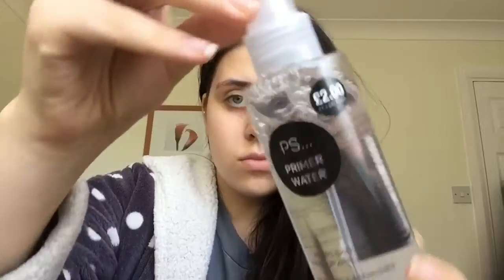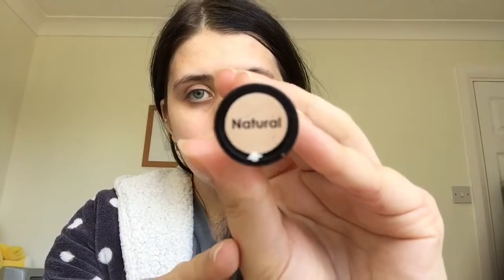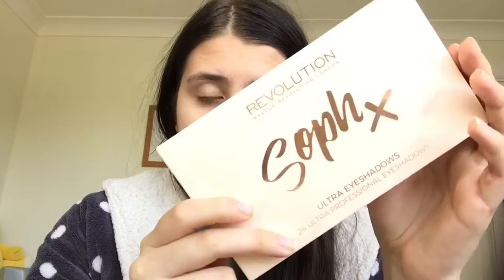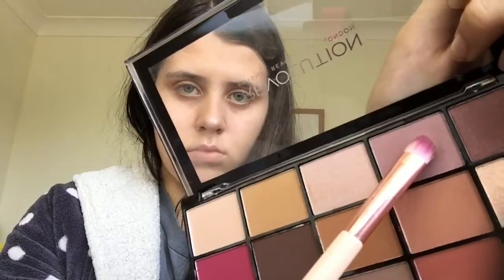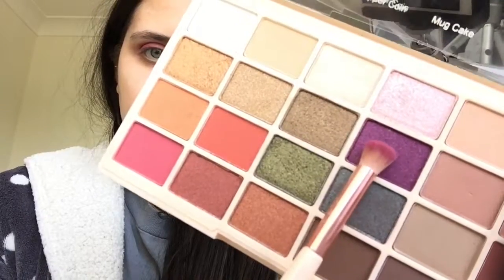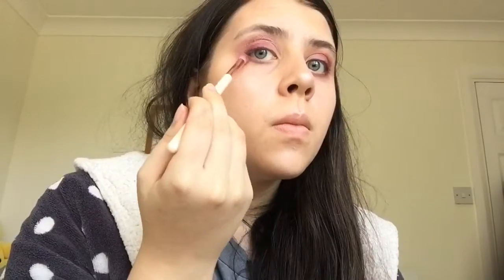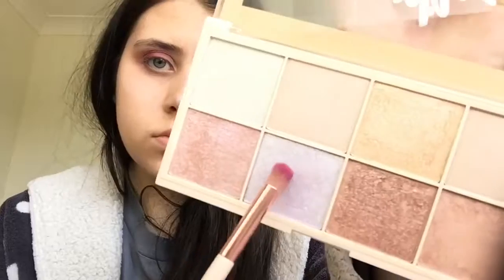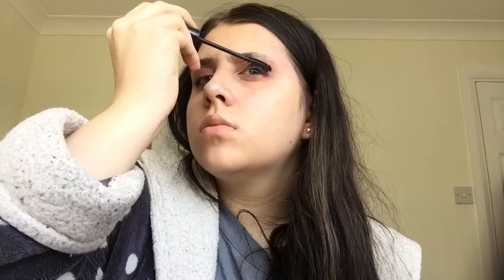Purple Glitter Prom Makeup Look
In this video I share with you how I created this makeup look.